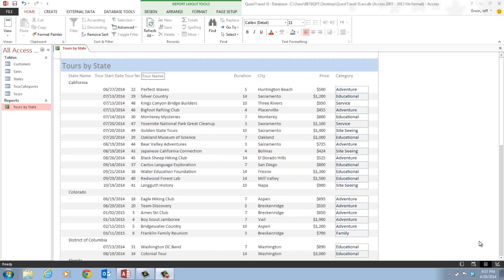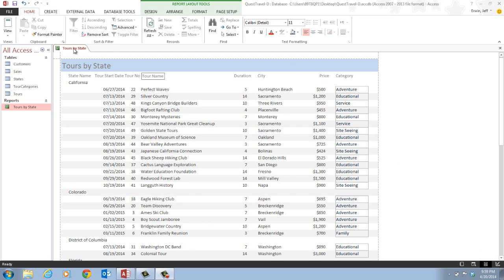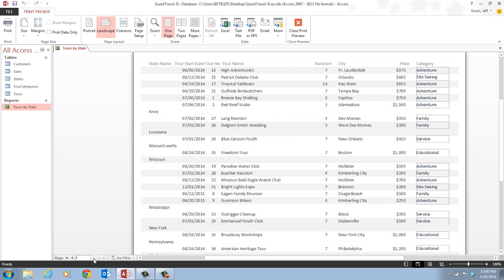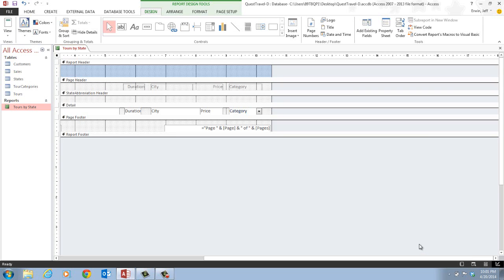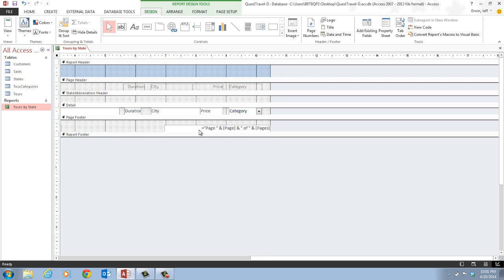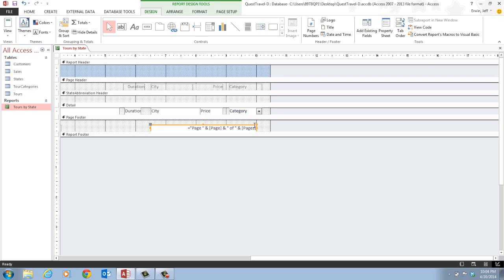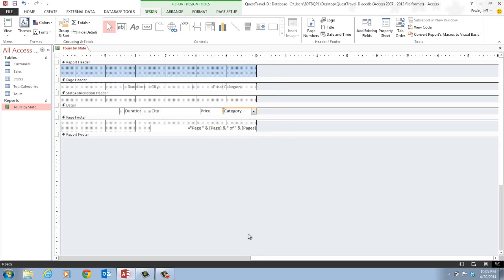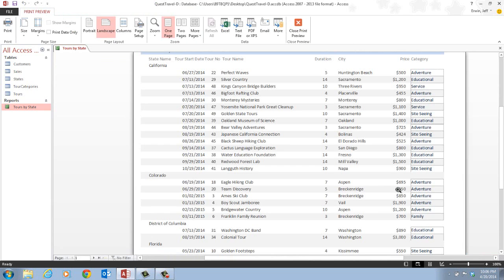Access D Video 3 Review Report Sections